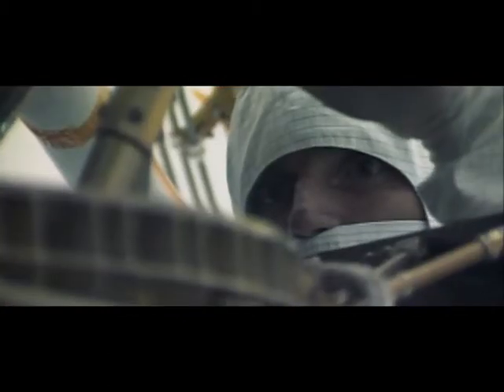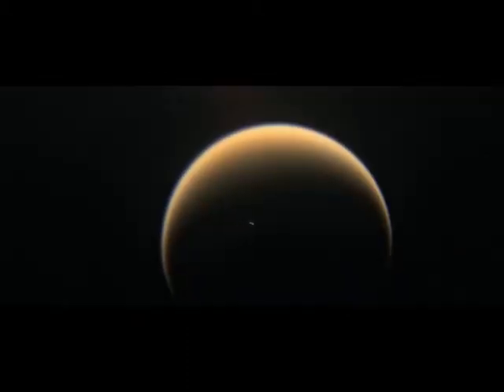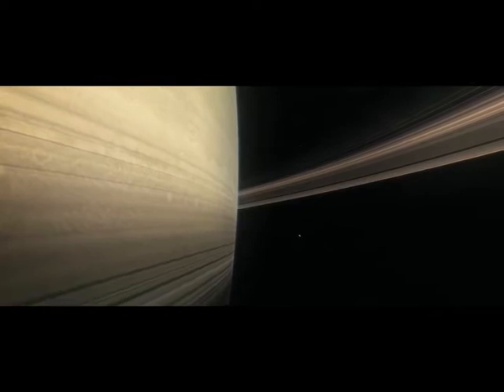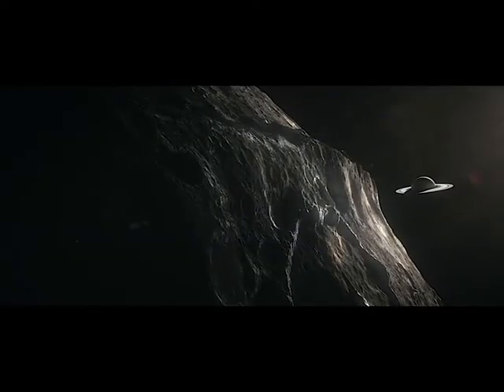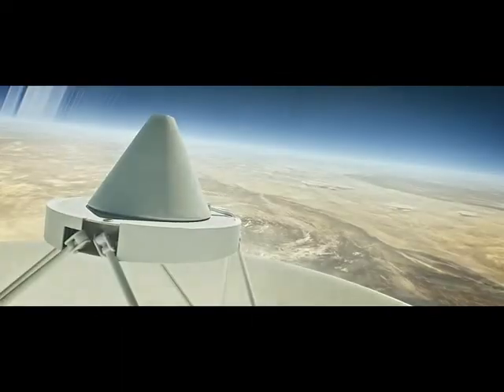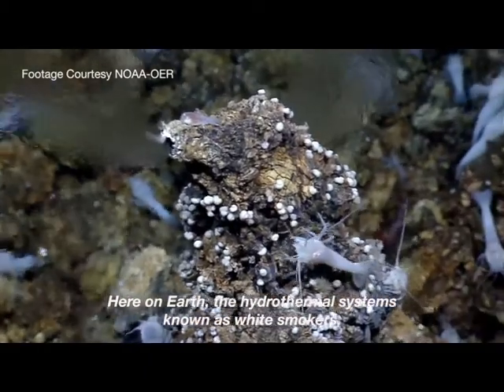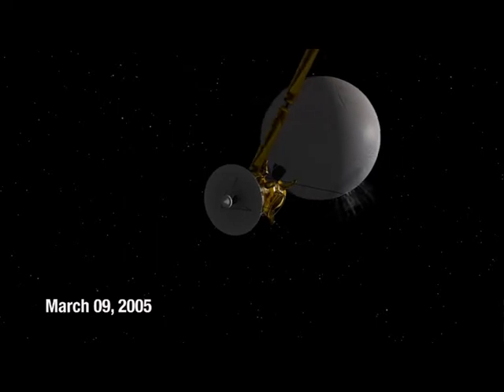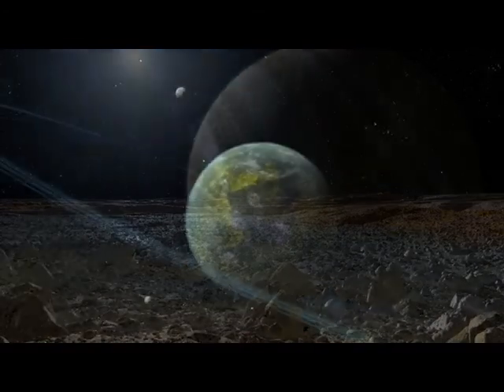RIP Cassini -Farewell Enceladus- A tribute to Saturn, Cassini and Enceladus as well as Sep 15 2017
On Sep. 15 2017 Cassini will make contact with the Saturn surface finalizing her adventure exploring the region around, between Saturn and its moons. Enceladus being the most fascinating to me. After two decades of work the craft is out of fuel and its time to say goodbye.
In this video is five short videos from NASA/JPL. They provide a short overview of the Cassini craft, the team that made it happen and the knowledge we now have because of it. All the information in this video can be found at the links below as well as the video sources themselves.

other credits
audio at the videos end is, P C III_Trough The Storm at: